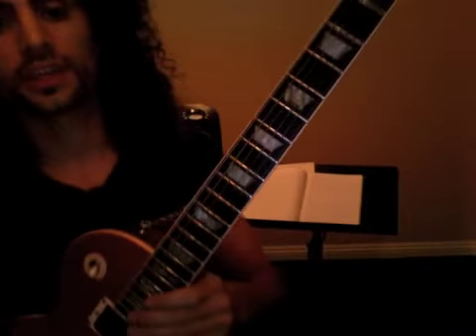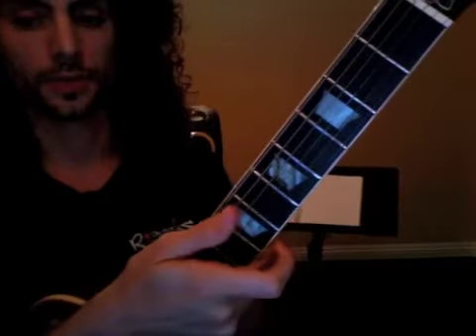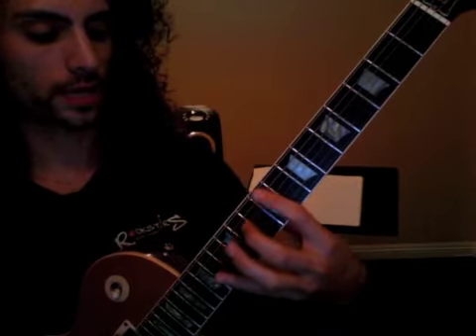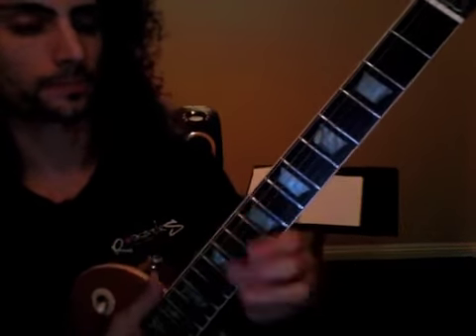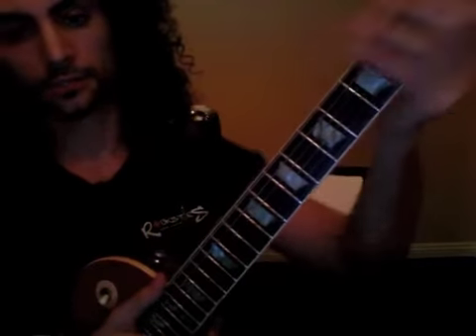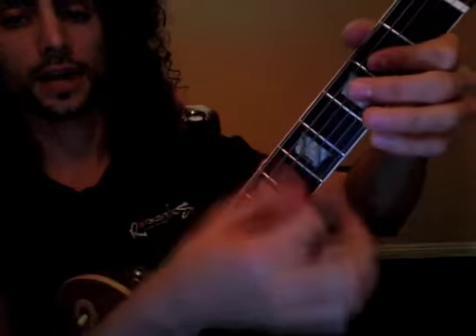ga_100812_JL_300